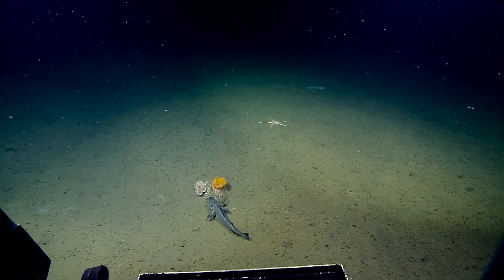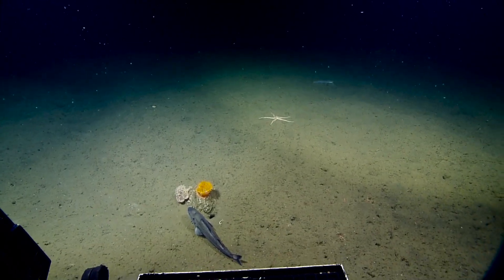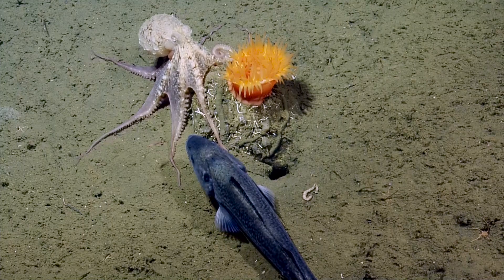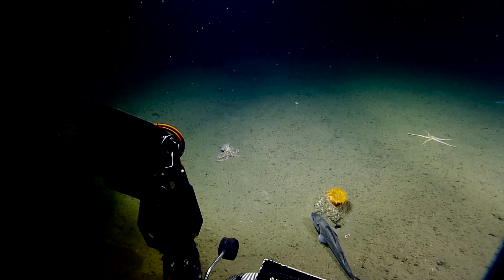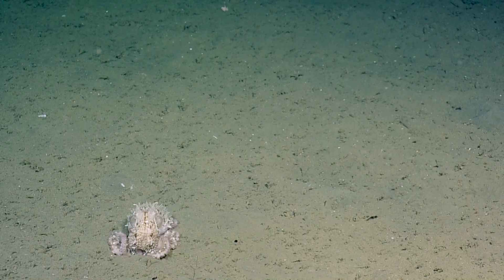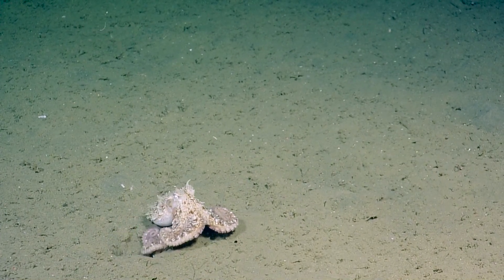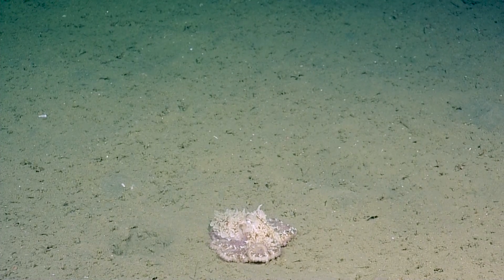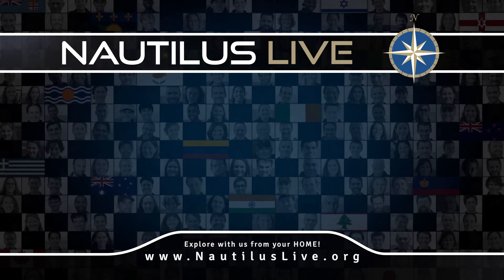An Octopus' Oasis | Nautilus Live